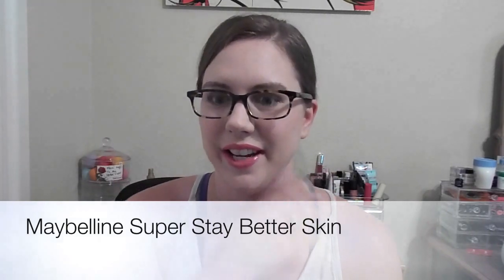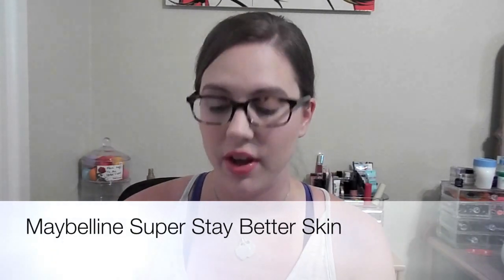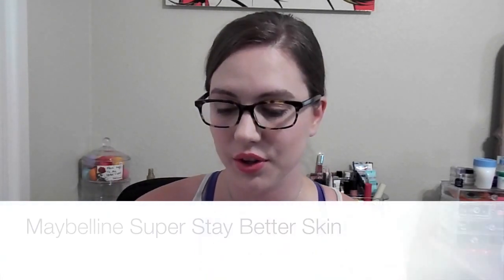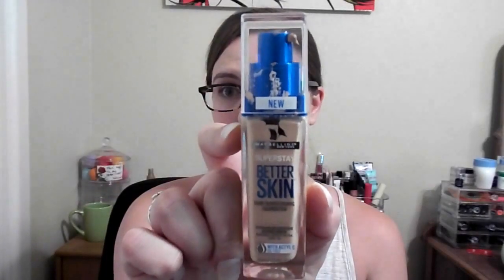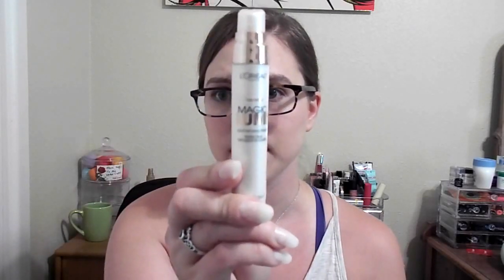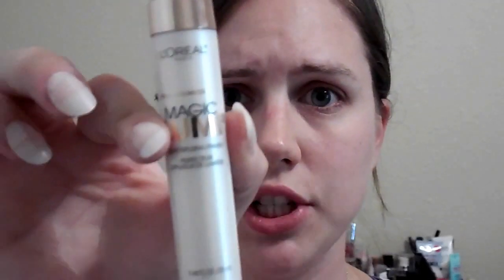Maybelline Super Stay Better Skin Review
Check out my review of Maybelline Super Stay Better Skin Foundation!   After 2 weeks of use every day, working out and running errands - I've really come to enjoy this Maybelline Foundation.